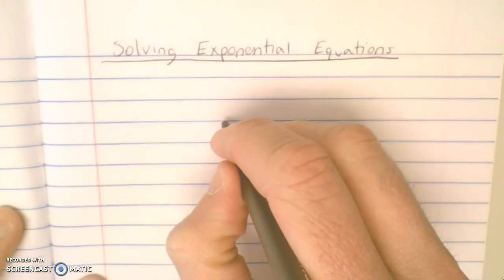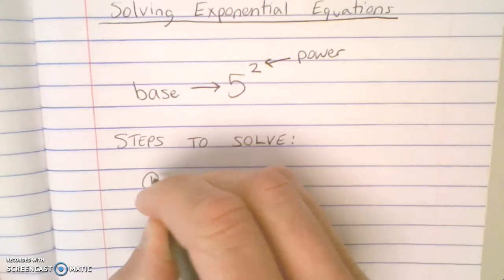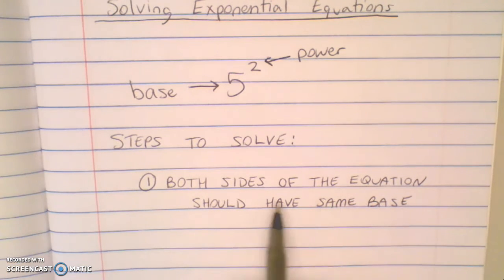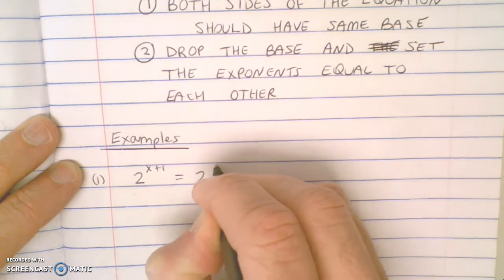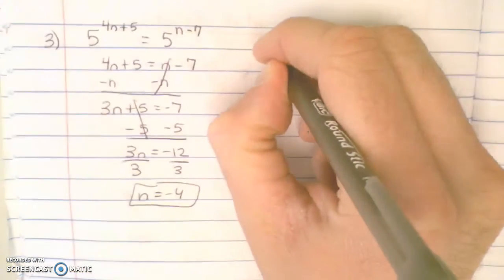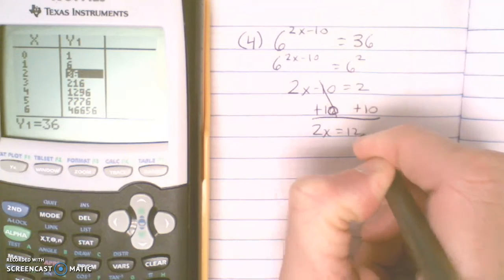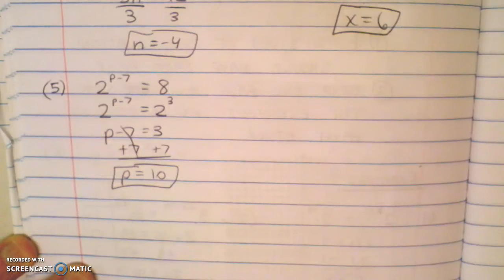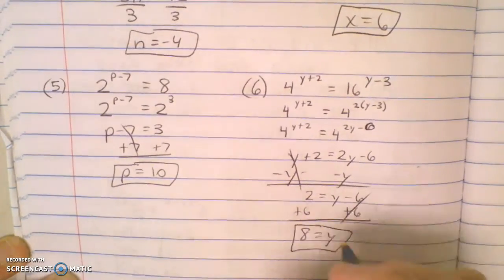Solving Exponential Equations